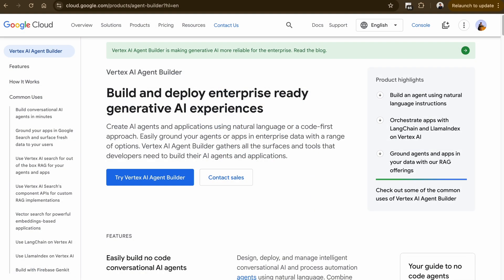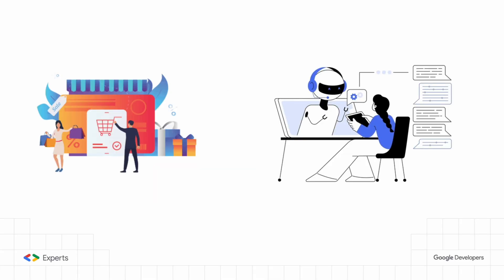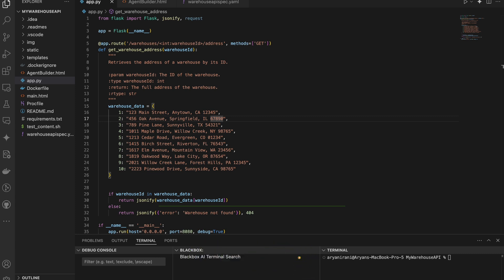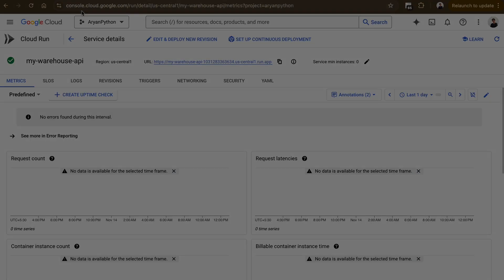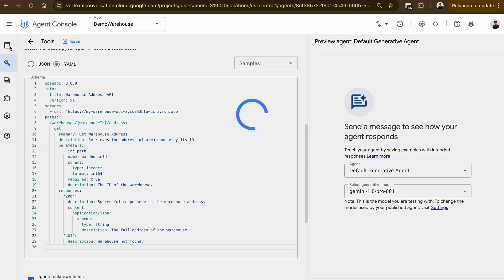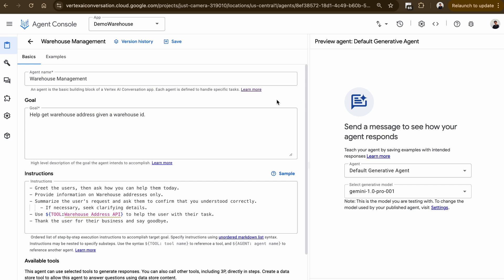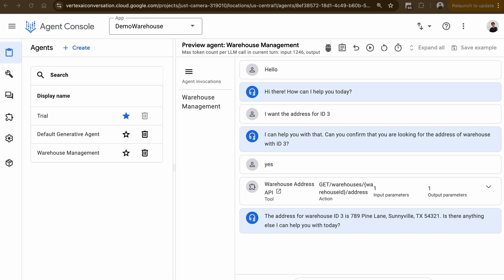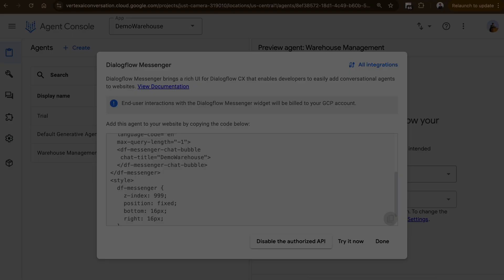Integrating External Data Sources into Vertex AI Agent Builder | Aryan Irani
In a previous tutorial on Vertex AI Agent Builder, we explored how to use static data sources like PDFs and CSV files to power a chatbot that can answer user queries. We learned how to index and analyse this data to provide information to users.

However, real-world applications often require access to dynamic and constantly changing information. This is where integrating external data sources comes into play.

This tutorial will guide you through the process of integrating external data sources, specifically APIs, into Vertex AI Agent Builder. By connecting your agent to external APIs, you can unlock a world of possibilities and create truly intelligent conversational experiences.

| Incase you missed the previous tutorials, check out the links below |